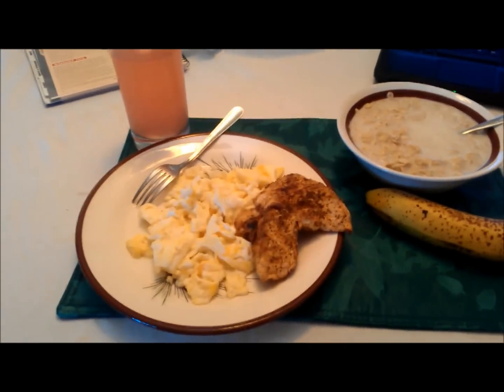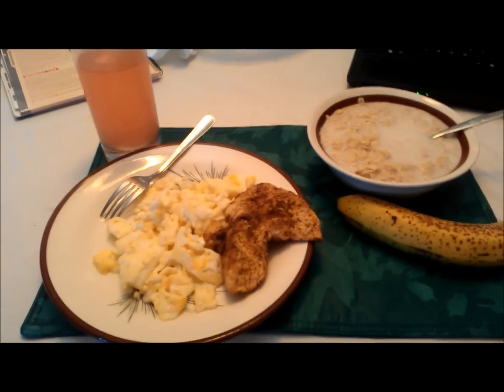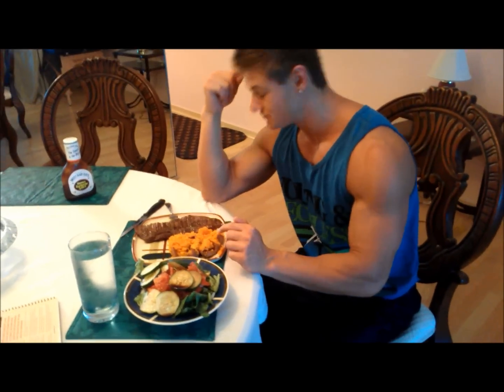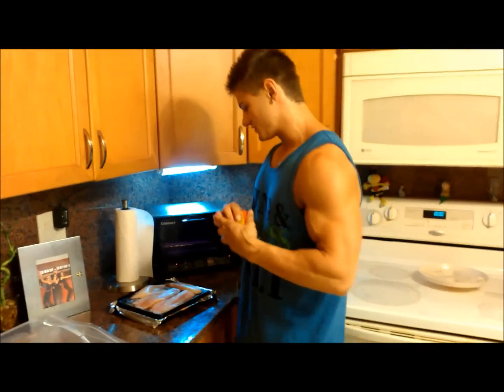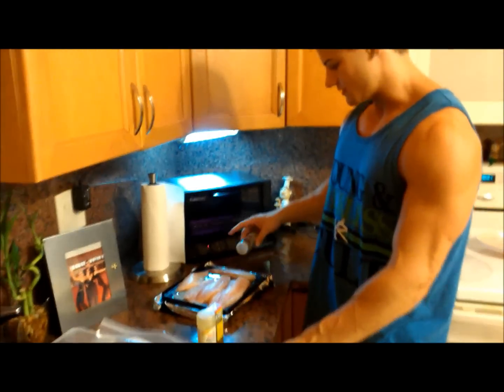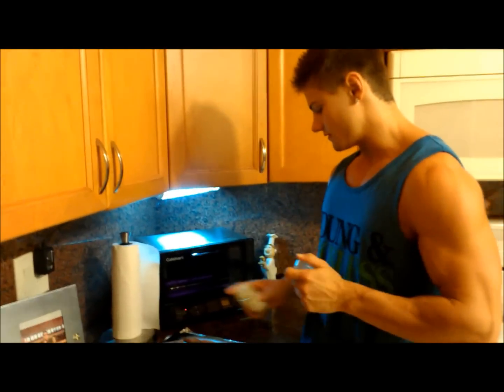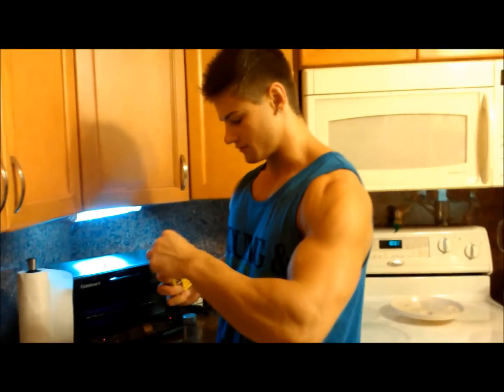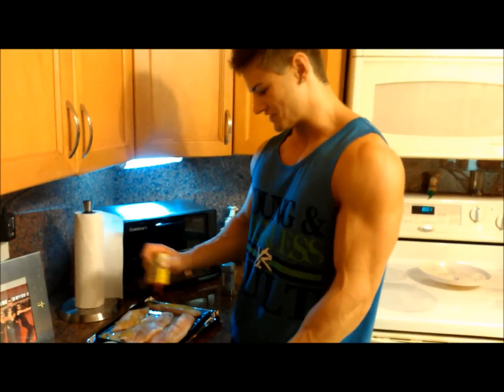Jeff Seid 20 days out from USA's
Ayee today's vid consists of meal plans and some beach time. :) Enjoy.

Nalepa - Monday [The Glitch Mob Remix]